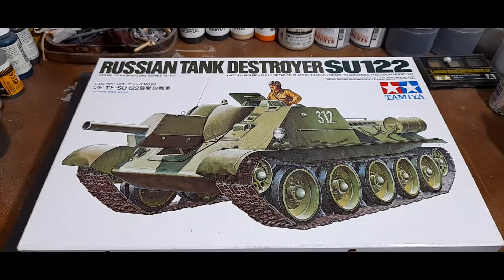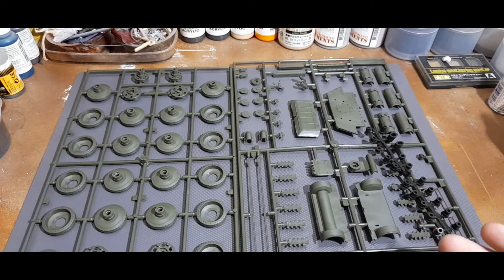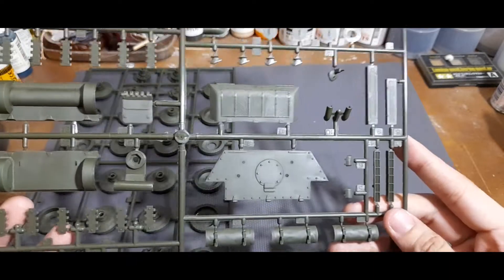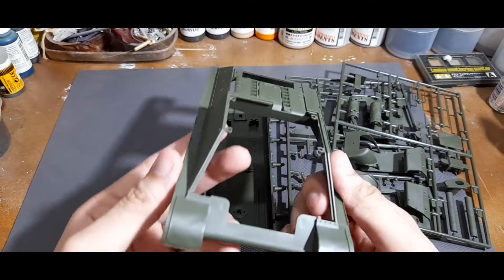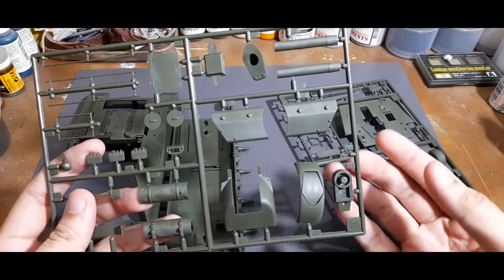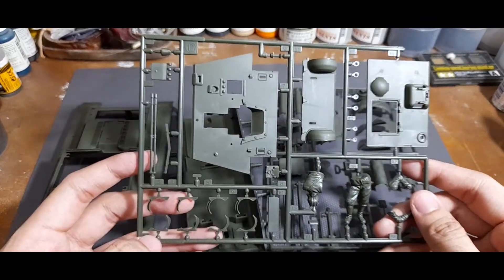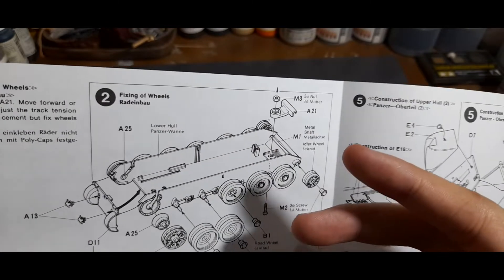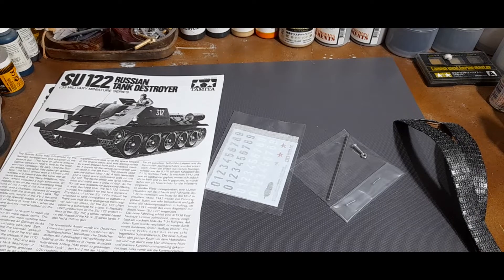(IN-BOX LOOK) Tamiya 1/35th Russian Tank Destroyer SU-122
I was actually surprised by the size and simplicity of this kit. Although there are probably better options out there. This proves to be a nice start to Soviet WW2 tanks/AFVs.

Special thanks to my good friend Jose for letting me do an in-box review of this kit!